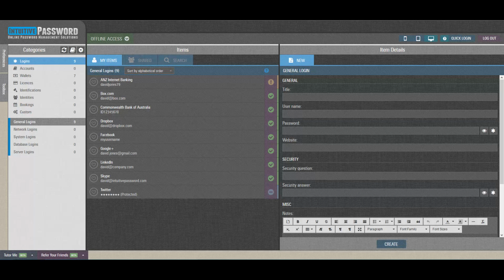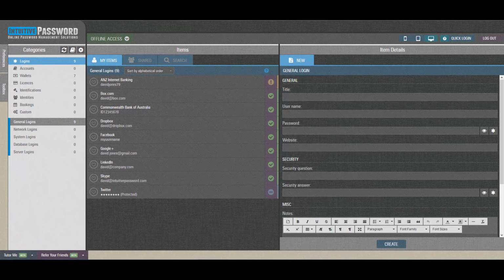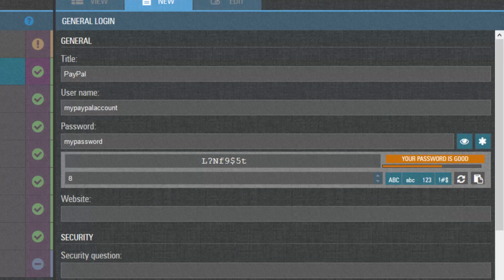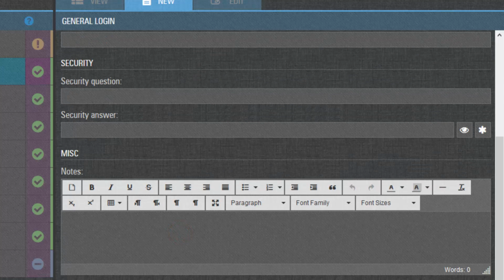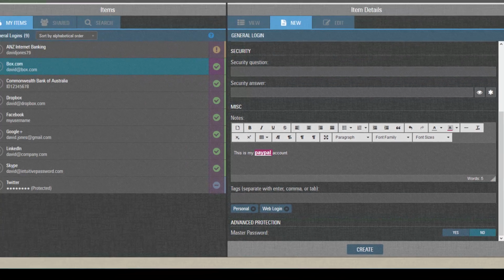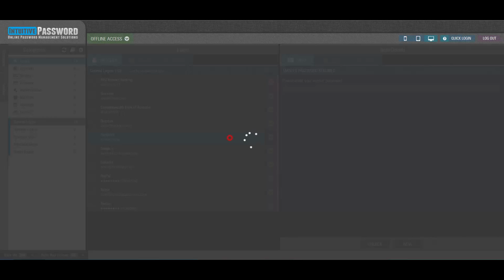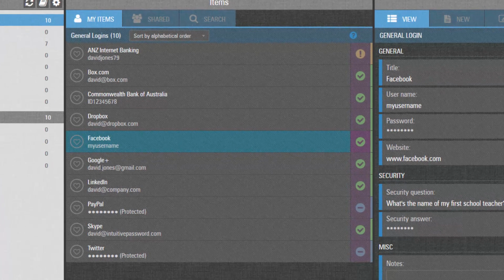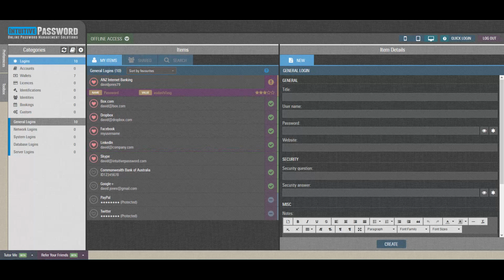Intuitive Password®: Password Manager - Part 2: Create & Edit Passwords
In this video, I'm going to show you how to create a new item in your account, and view or edit it through the Intuitive Password platform.